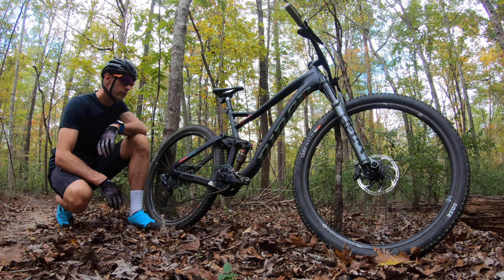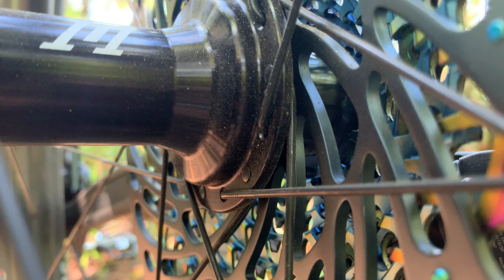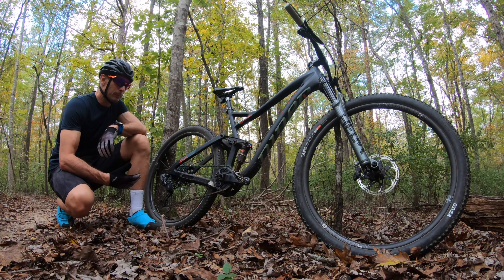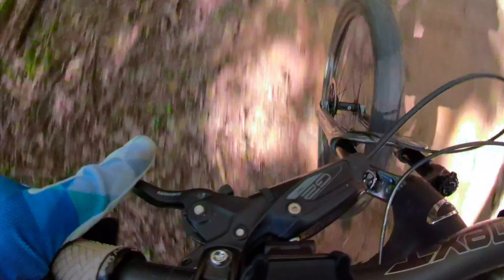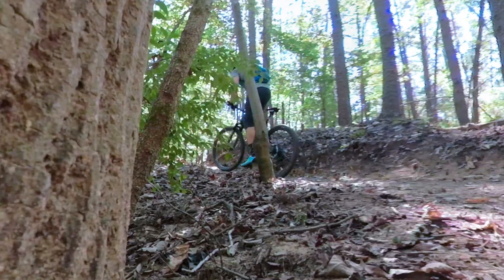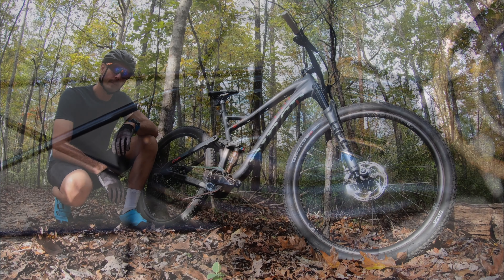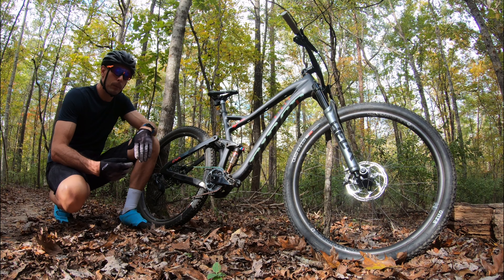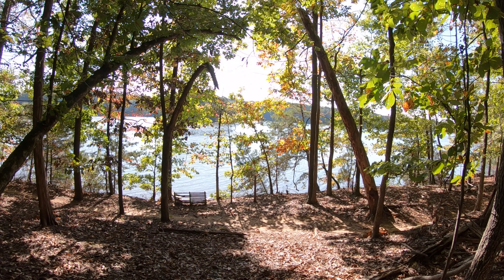Industry Nine 101 Trail Wheels Review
Industry Nine's new 101 wheelsets offer their hubs' legendary performance (now better than ever) in a lower than ever price point of just $750. That gives you options for rim width, axle size and wheel size, but only in black.

So, are they worth it? Did they cut corners? Actually, there's quite a bit of tech here that's also in their higher end Hydra hubs, and both are an upgrade over the outgoing Torch hubs. Here's a quick video overview.

For the complete tech rundown with a full comparison between these and Hydra, check our review on Bikerumor.com